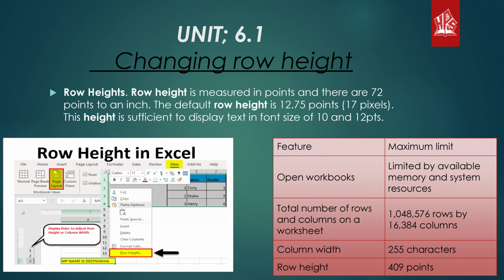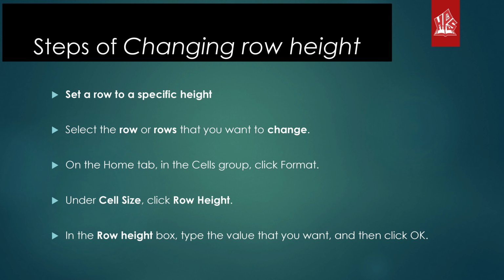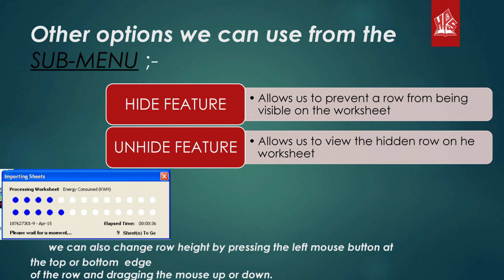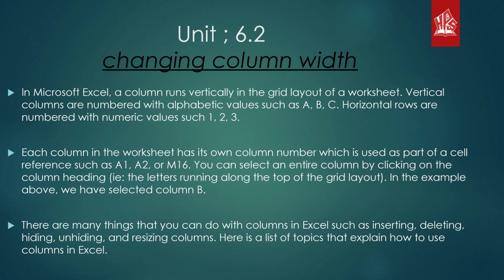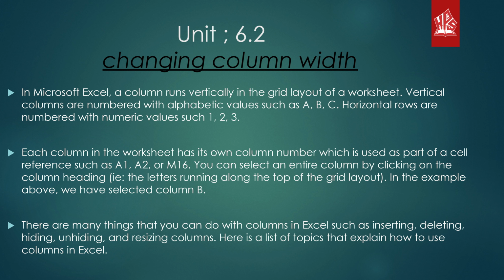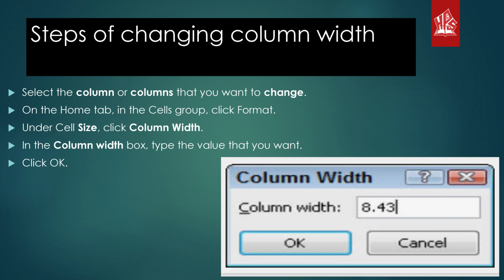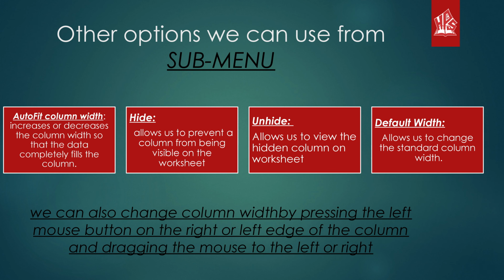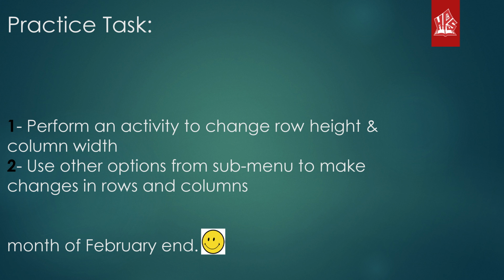HPGS Middle School O/A Level Stream Lecture Computer Science Prep I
HPGS Middle School O/A Level Stream Online Lecture.

Subject: Computer Science Prep I
Topic: More on Spreadsheet Unit: 6.1 & 6.2